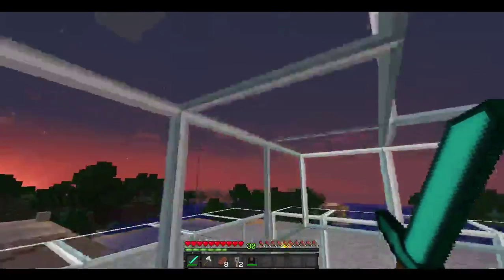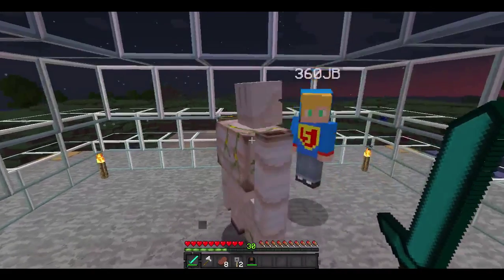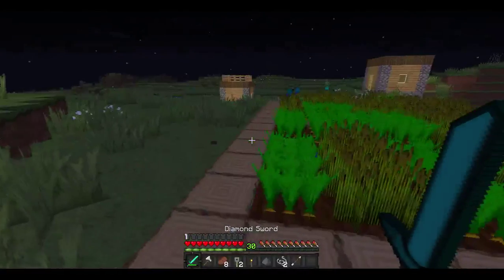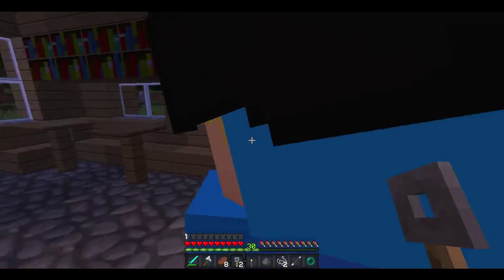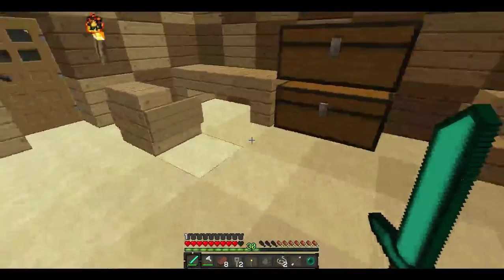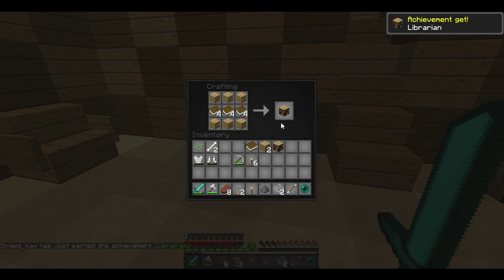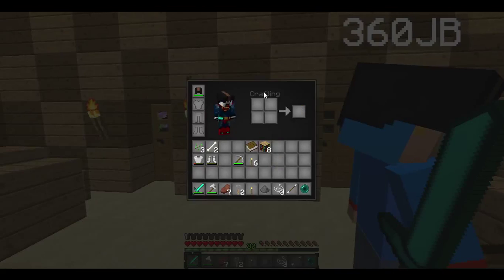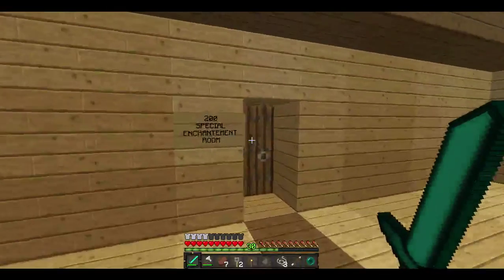Vanilla Quest #27 Ninja Bandits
Welcome to my new Vanilla series. In this series I will explore the minecraft world and try and complete: all the minecraft achievements; Beat minecraft bosses and have loads of fun!!!

In this video I become a Ninja Bandit!

Later this summer it will be Vanilla Vacation week so remember to comment if your excited for Vanilla Vacation!!!